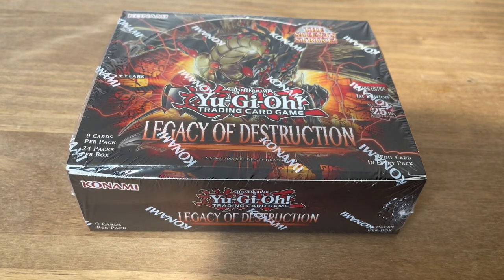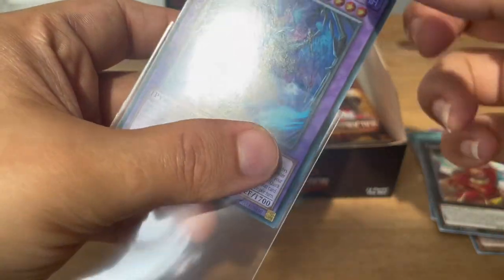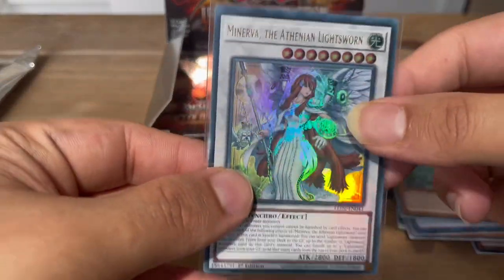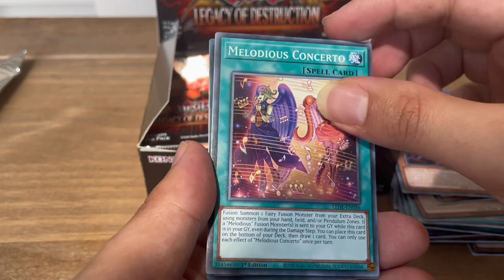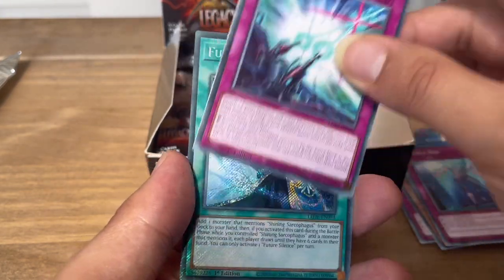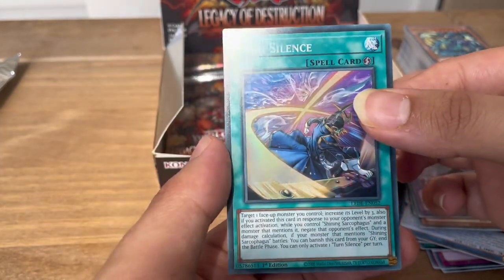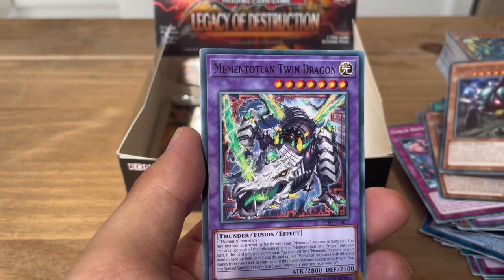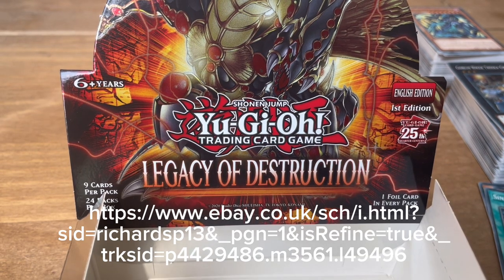Opening a Legacy of Destruction Booster box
Opening a first Ed legacy of destruction booster box

EBay link